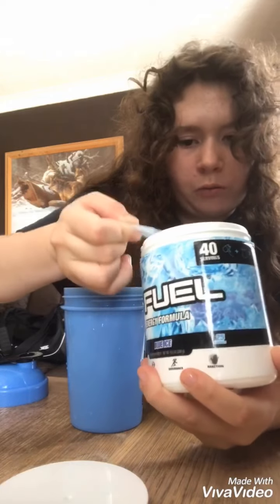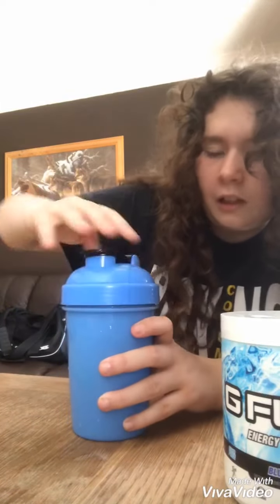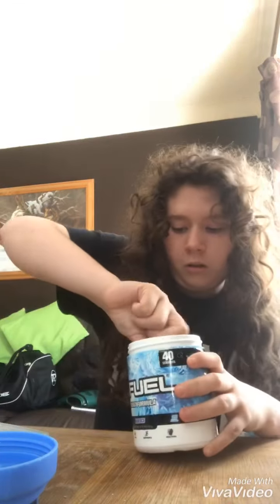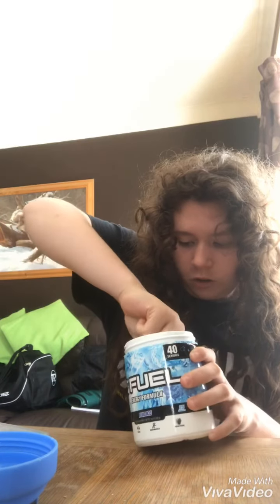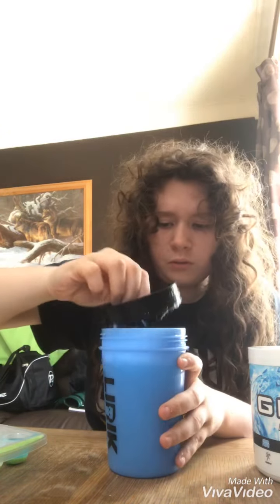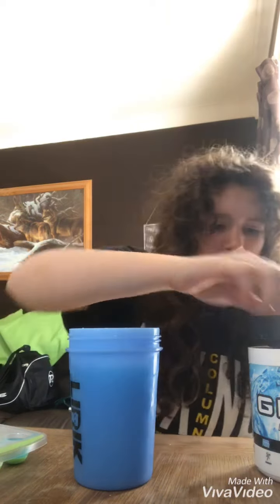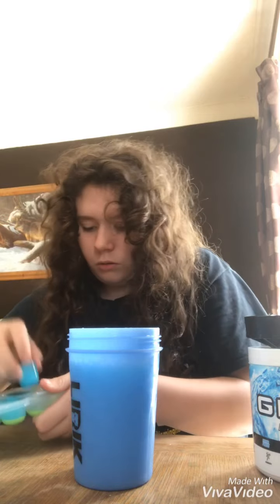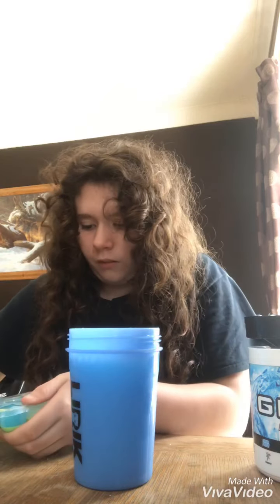Blue ice with blue ice cubes *amazing*